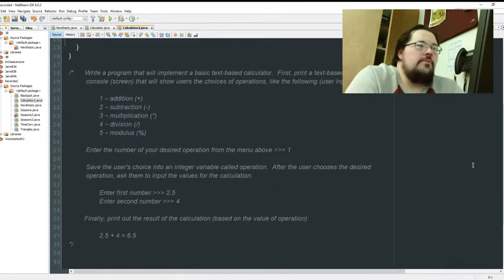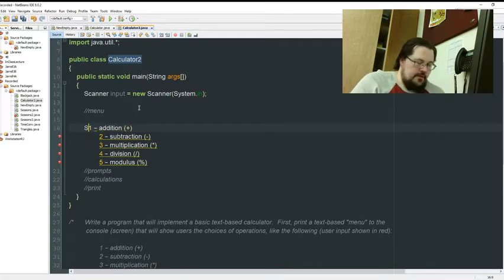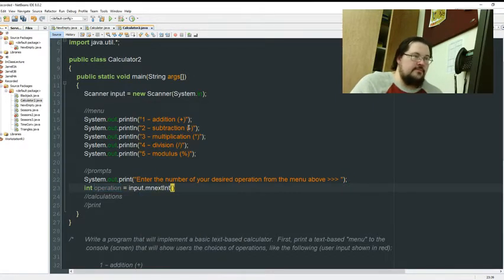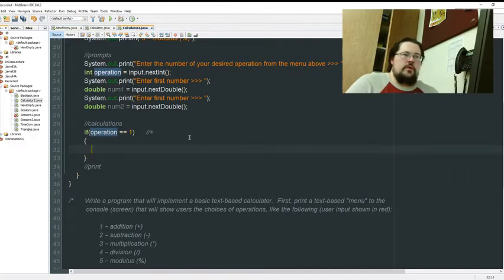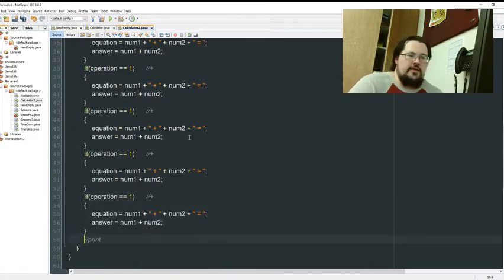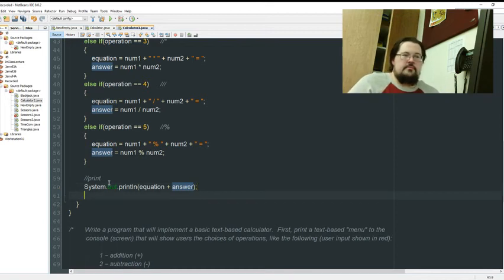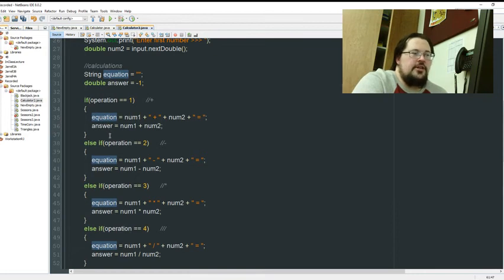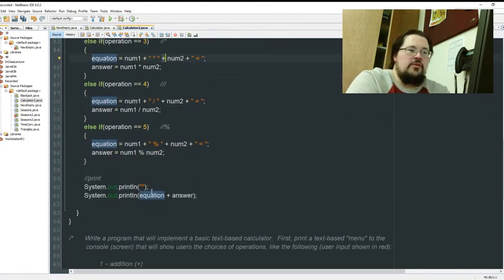Calculator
Calculator App Solution & variant

Oops noticed during review that I never changed one of the "first" to a "second" in the prompts.